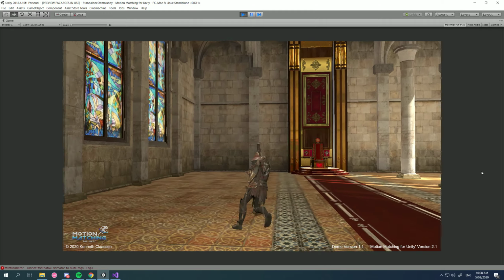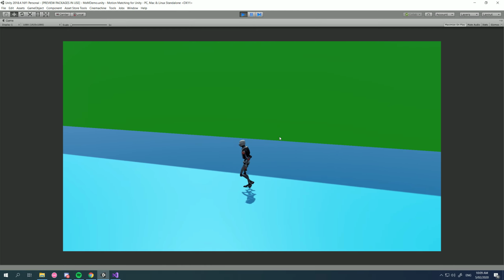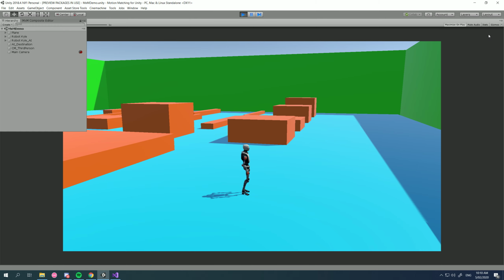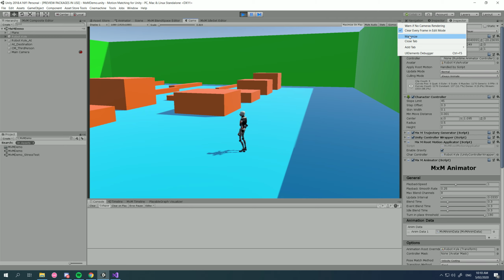Motion Matching for Unity: Dev Update - Blending Code Rework